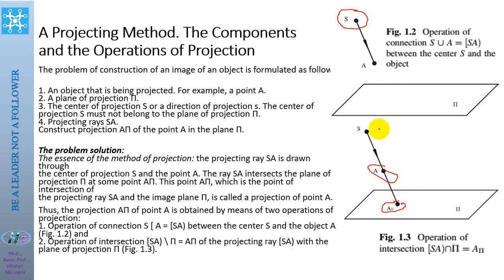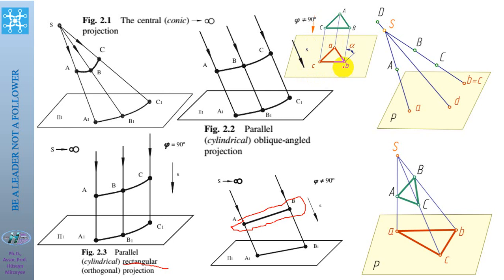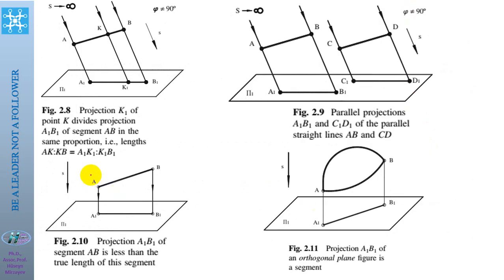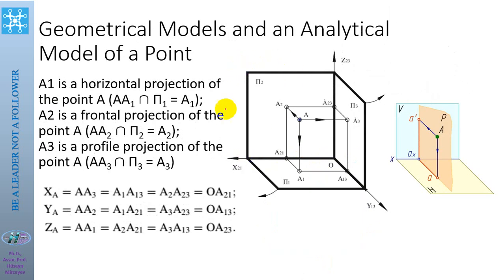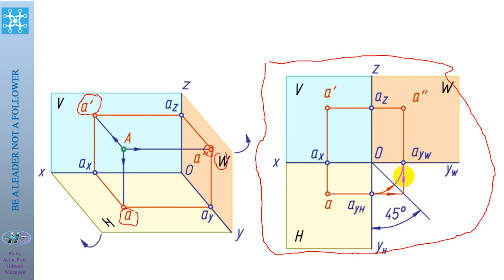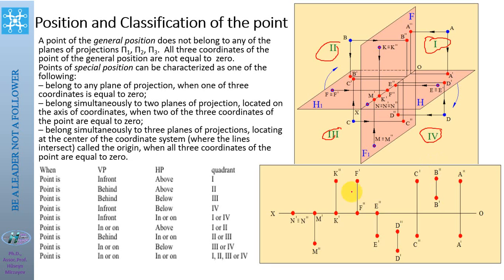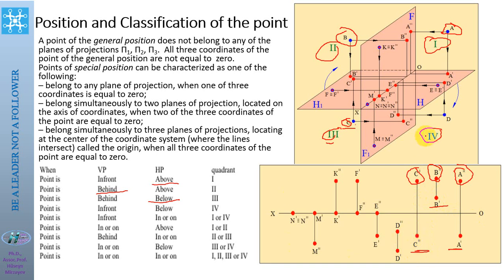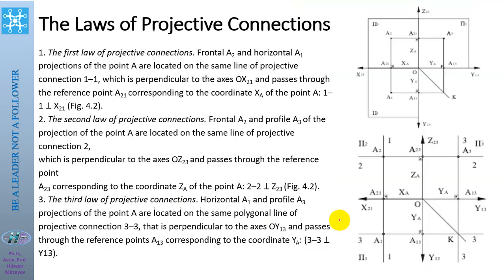Projection of a Point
Types of projection. Method of Gaspard Monge. Octant and quadrant. Projection of a Point. General and Special position of a point.